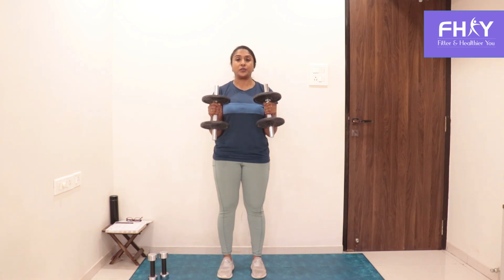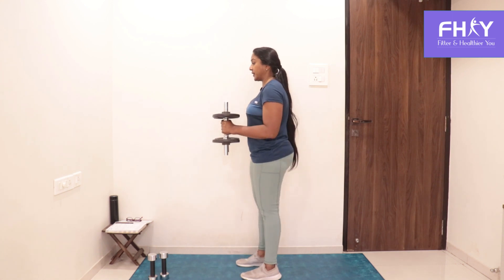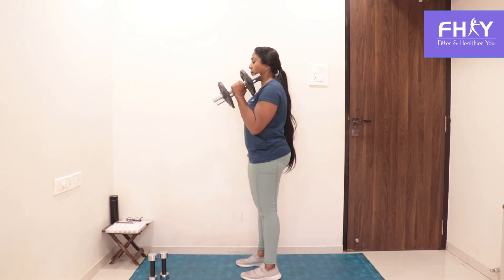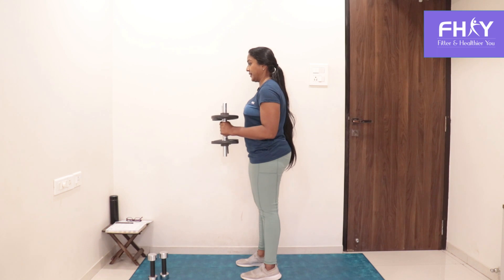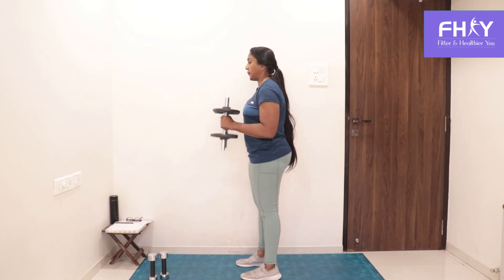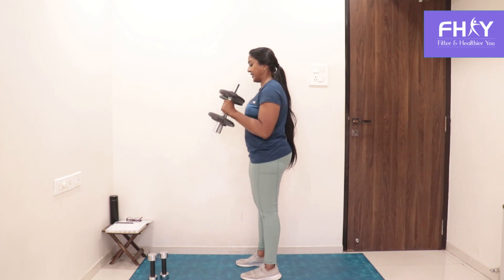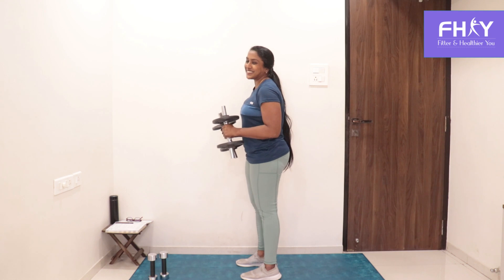FHY WORKOUT TUTORIAL Hammer Curl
Fitter & Healthier You is an Online Fitness company, registered in India (Mumbai). We provide complete online programs pertaining to nutrition and workouts. The programs are based on the individual needs of Indian clients irrespective of their location (so far we have clients from 18+ countries).
We have been providing this solution since 2017 and we have catered to 3800+ clients across the globe. Our mission is to make fitness and health PRACTICAL (without any gimmicks), ACCESSIBLE (100% online), AFFORDABLE (with our program bundles) & SUSTAINABLE (with lifestyle habit changes in diet & workout).

Note: All information provided by Fitter And Healthier You (Hereby FHY) is of a general nature and is furnished only for educational/entertainment purposes only. No information is to be taken as medical or other health advice pertaining to any individual specific health or medical condition. You agree that the use of this information is at your own risk and hold FHY harmless from any and all losses, liabilities, injuries, or damages resulting from any and all claims.